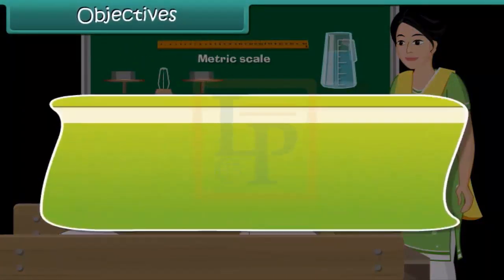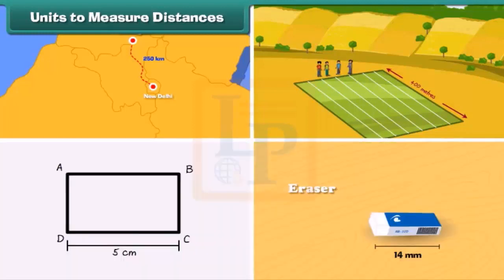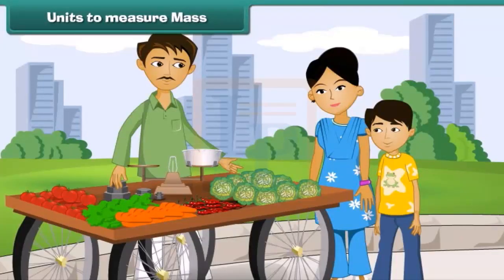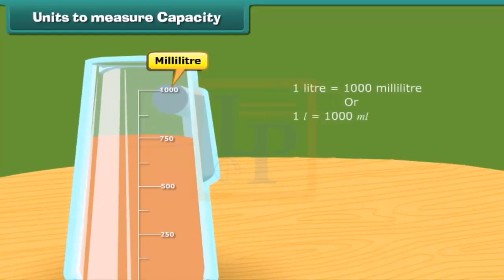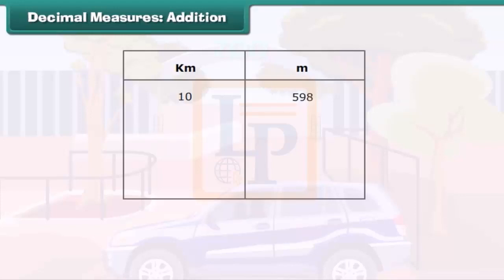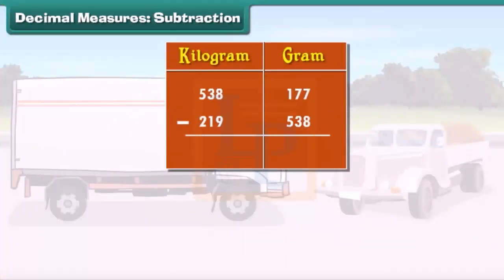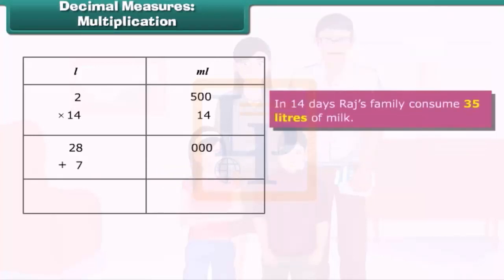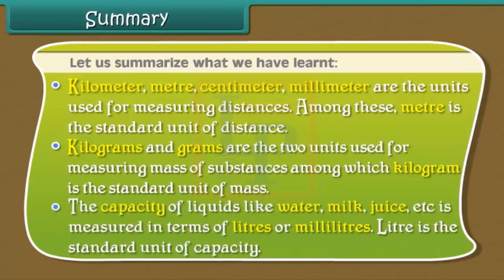Measurement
Hello Friends,